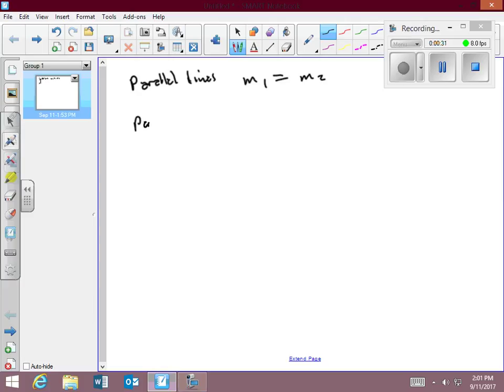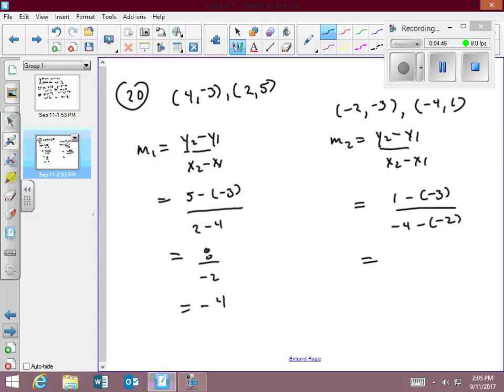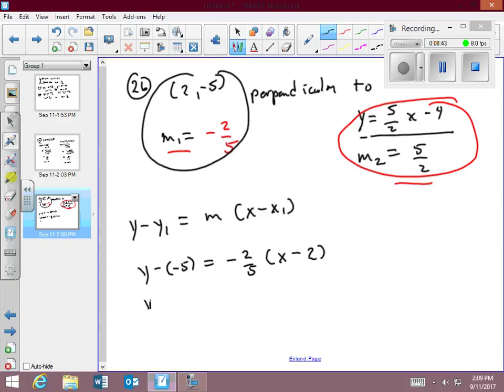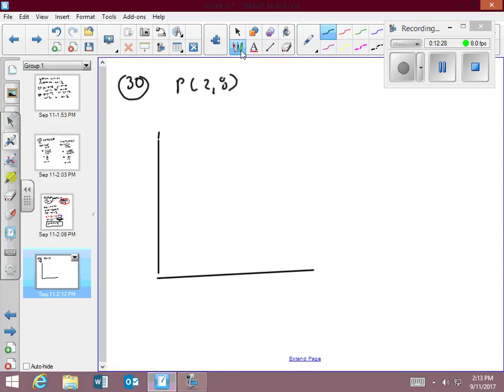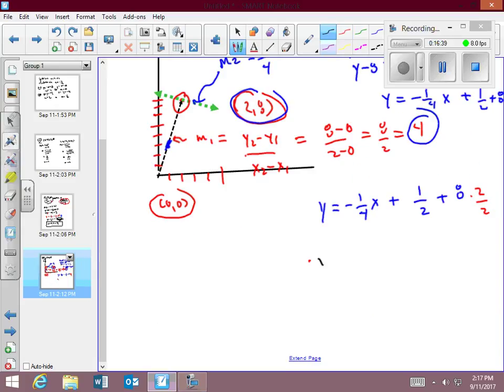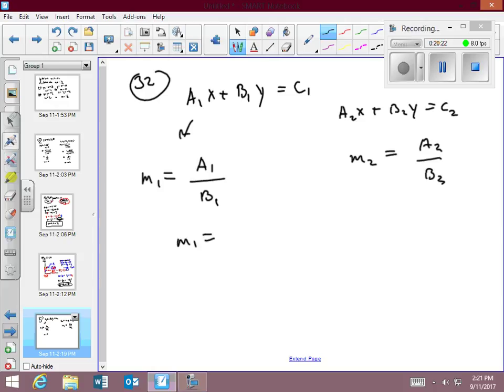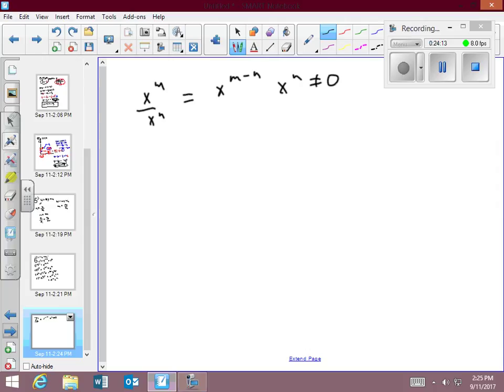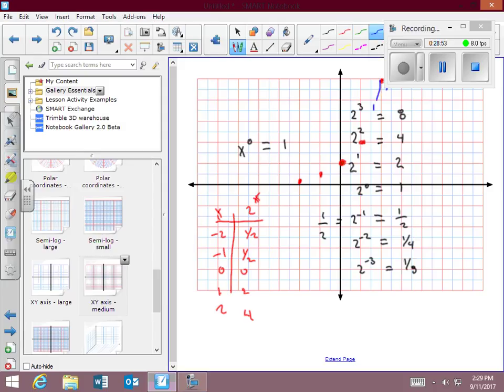Math 102 September11 0232